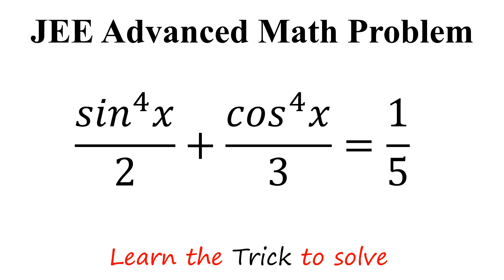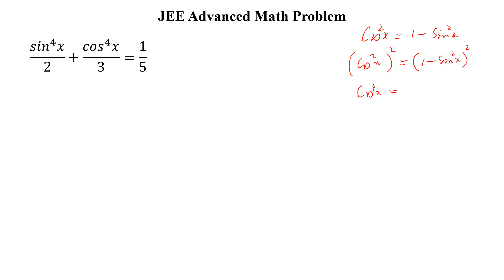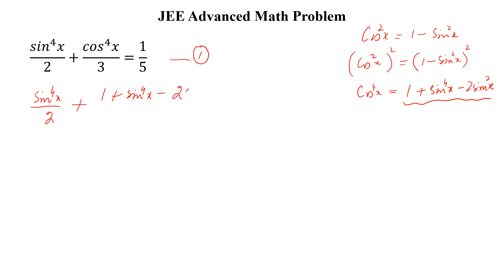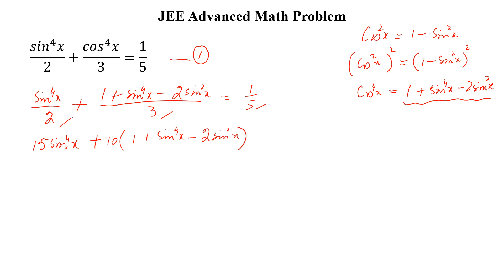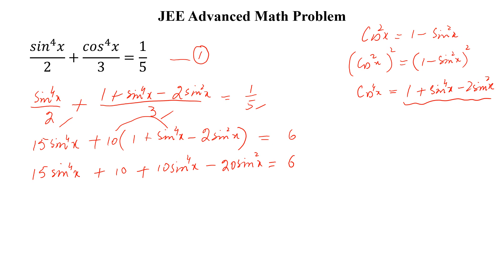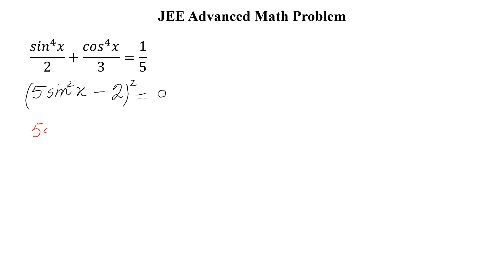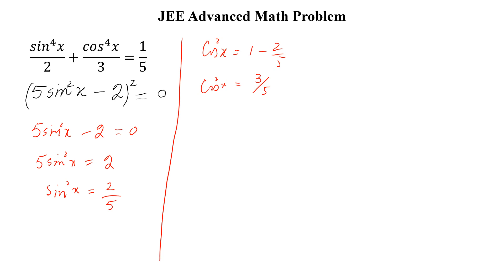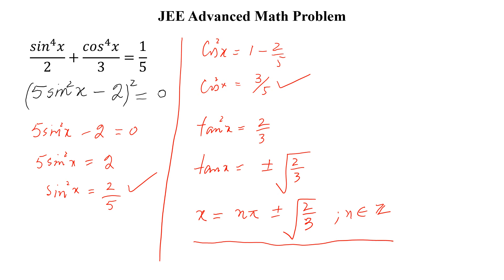JEE Advanced Math Problem | Trigonometry Question | Learn the trick to solve